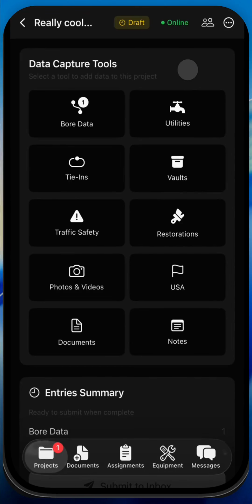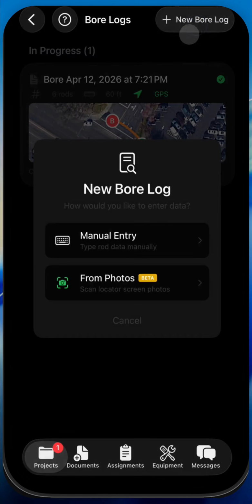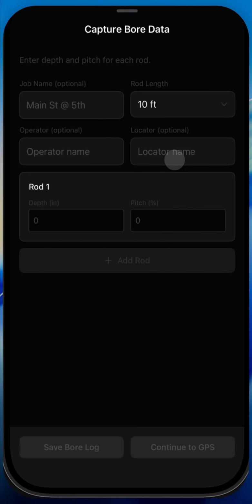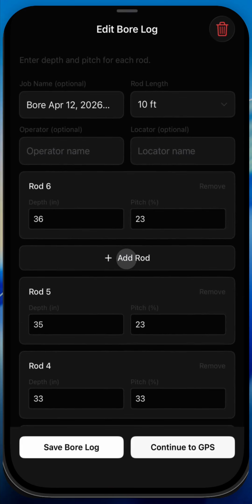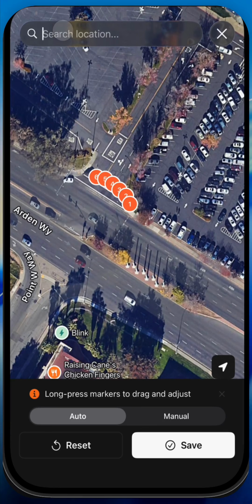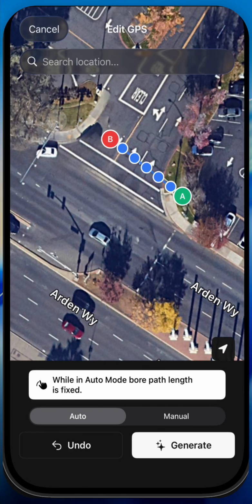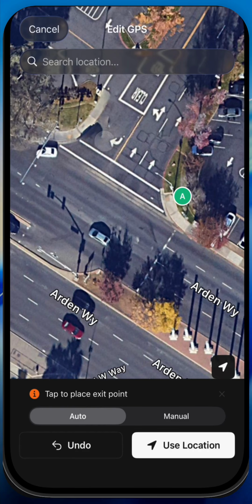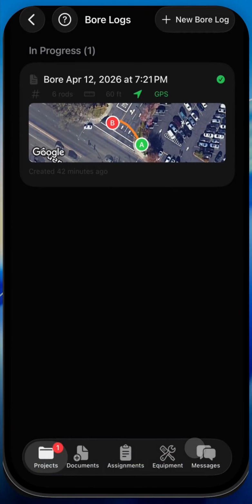bore tool tutorial